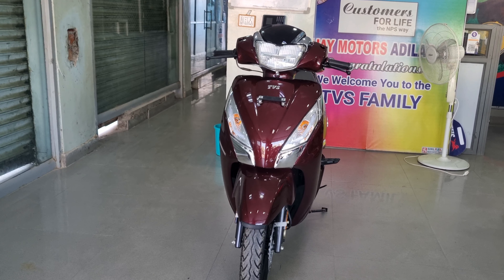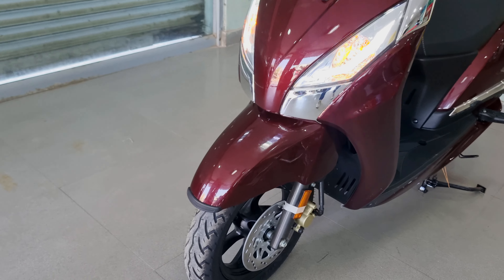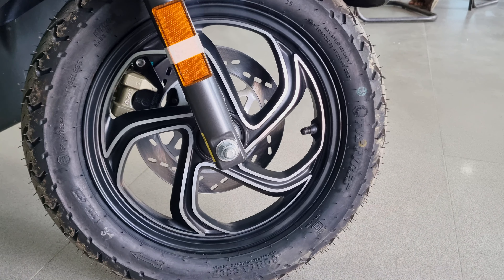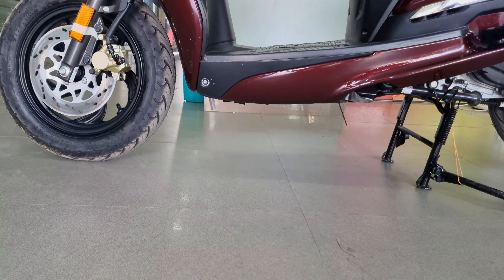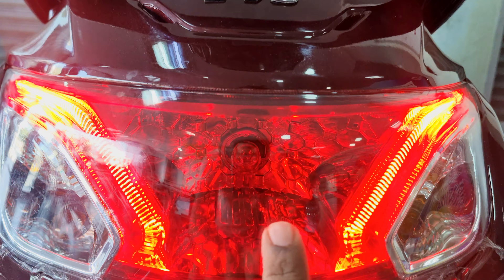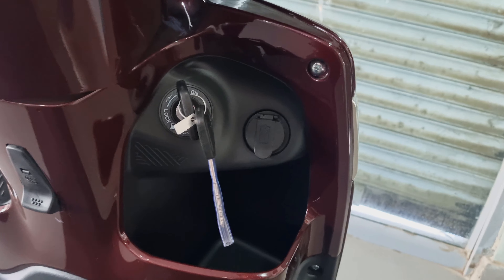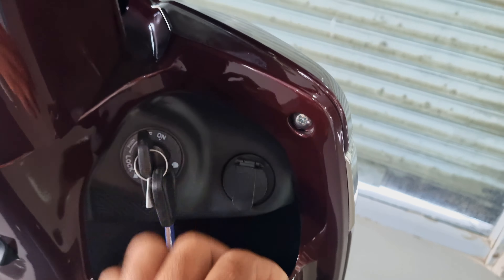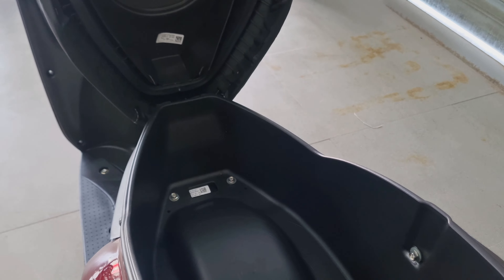Tvs jupiter 125 Smartxonnect detailed review in telugu |price and features?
vijay motors
ramnagar,adilabad